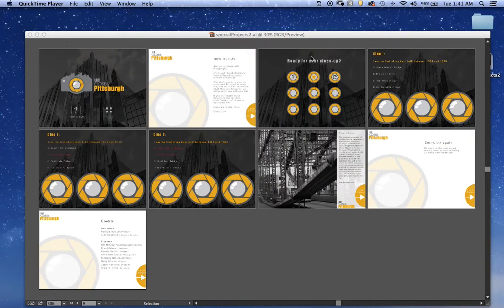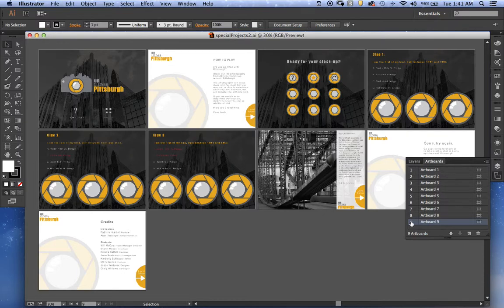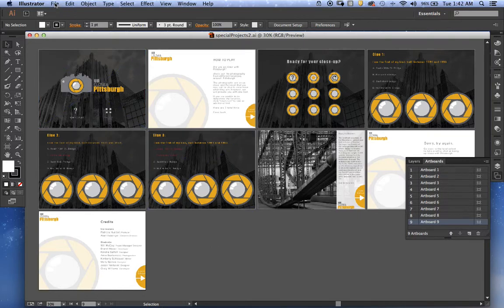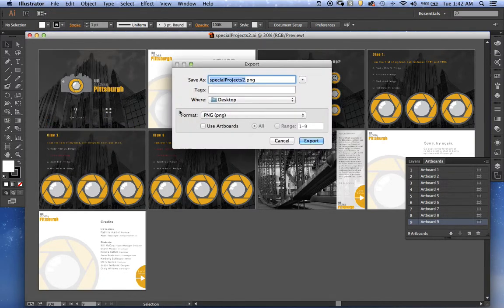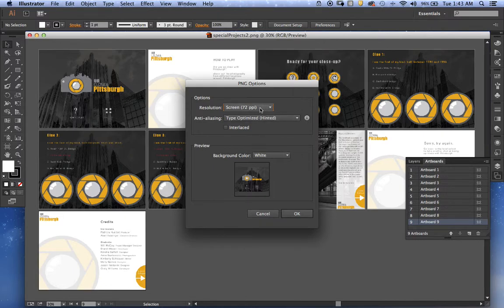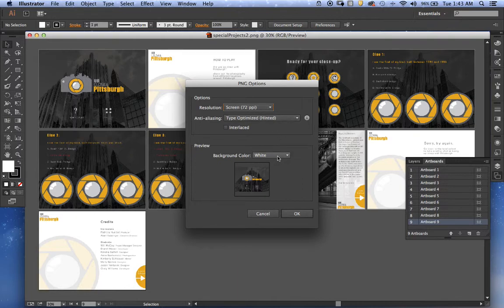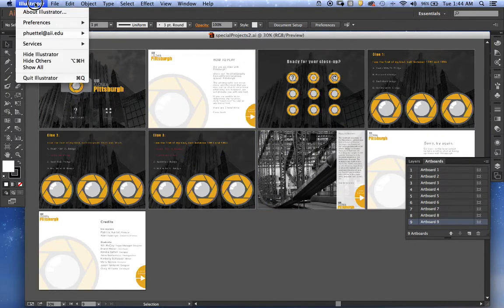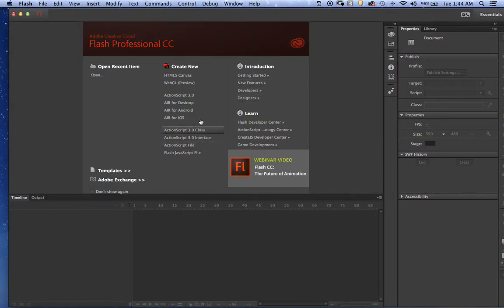Prototyping using Illustrator and Flash - 1/5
Step 01 Exporting From Adobe Illustrator.
This is one in a series to show how to export art boards from Illustrator for easy import into Flash. Adobe CC 2014 versions are used.